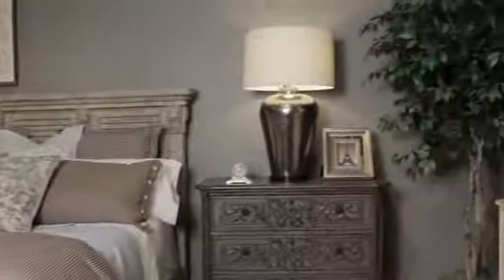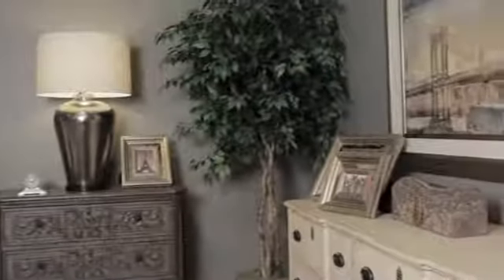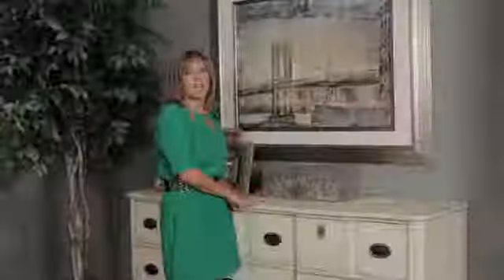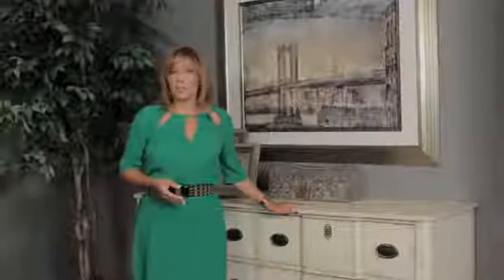Decorating Ideas for Olive Green Walls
Decorating Ideas for Olive Green Walls. Part of the series: Interior Decorating. Olive green is one of the trendiest colors because it has a warm, homey feel to it. Get decorating ideas for olive green walls with help from a home designer in this free video clip.